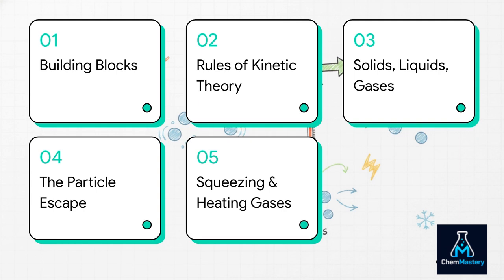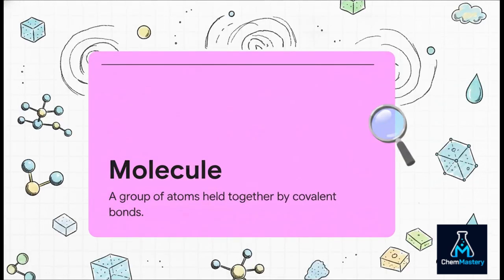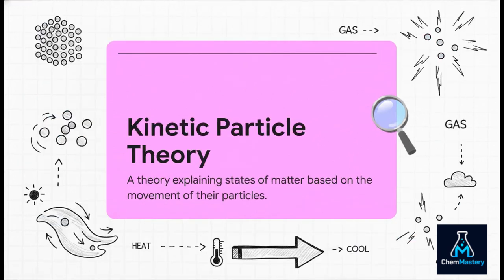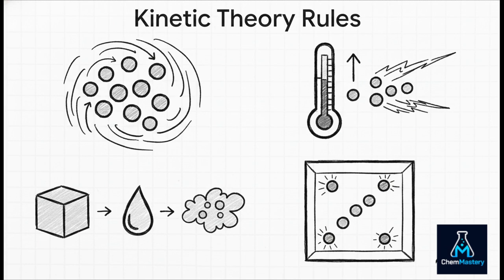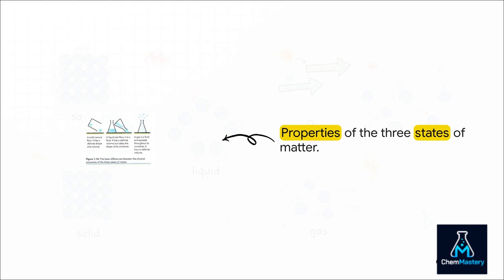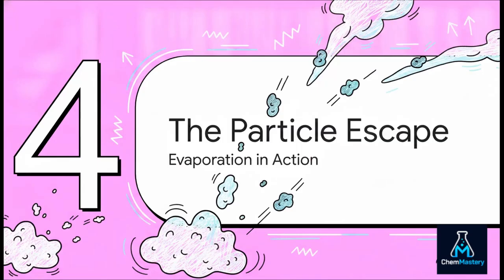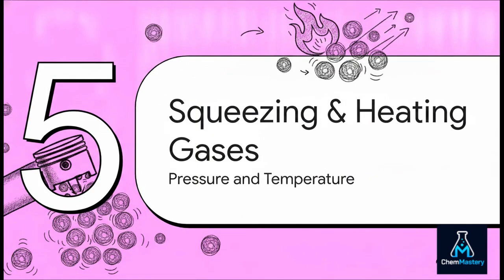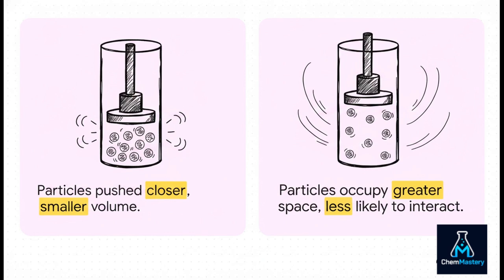Kinetic Particle Theory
📘 Kinetic Particle Theory | IGCSE Chemistry | ChemMastery with SM

In this video, we break down the Kinetic Particle Theory in a simple and easy-to-understand way—perfect for IGCSE Chemistry students.

🔬 What you’ll learn:

Matter is made up of tiny particles (atoms, molecules, ions)
Particles are in constant random motion
There are spaces between particles
Temperature affects the kinetic energy of particles
Differences between solids, liquids, and gases

📊 We also explain how particle movement relates to:

Changes of state (melting, boiling, freezing)
Diffusion in gases and liquids
Pressure and temperature effects

💡 Key Concept:
The higher the temperature, the faster the particles move because their kinetic energy increases.

🎯 This lesson is designed to help you:

Understand core concepts clearly
Prepare for exams effectively
Master IGCSE Chemistry topics with confidence

📌 Perfect for:
IGCSE / O-Level students, beginners in chemistry, and anyone wanting strong conceptual understanding.